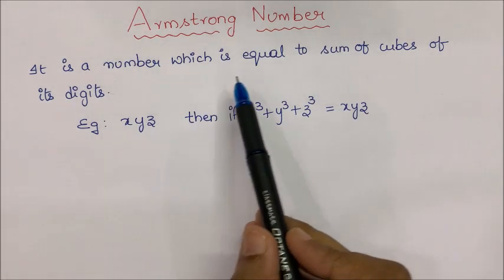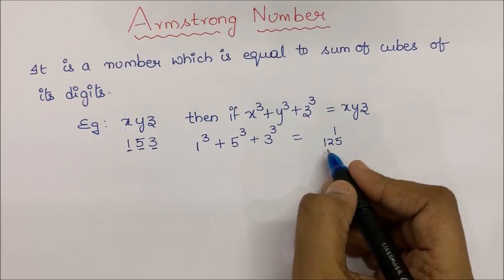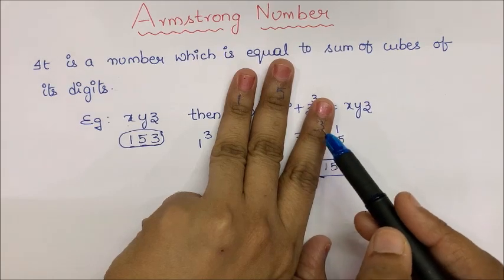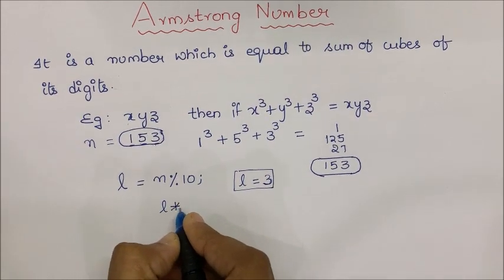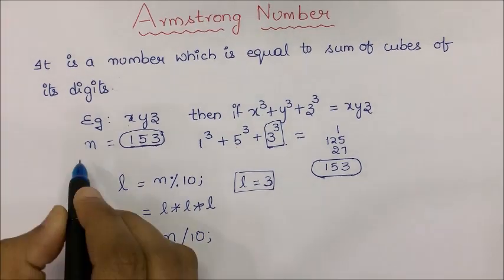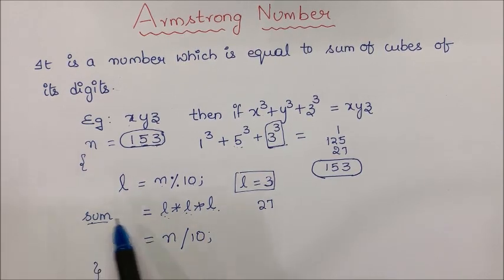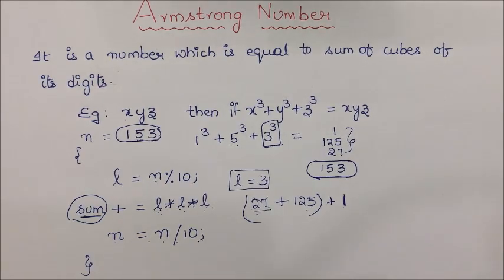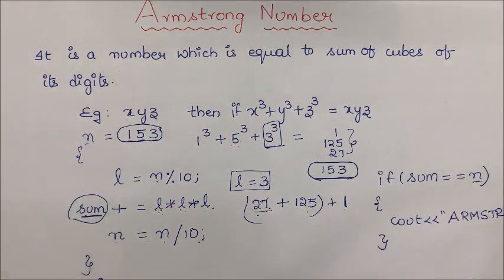Armstrong Number | Subha Sree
Armstrong number is a number that is equal to the sum of cubes of its digits.